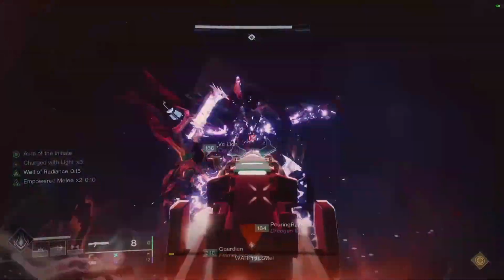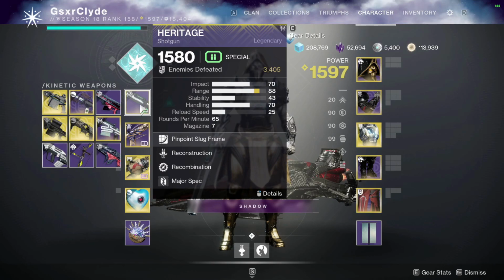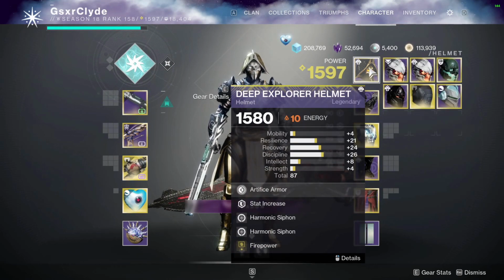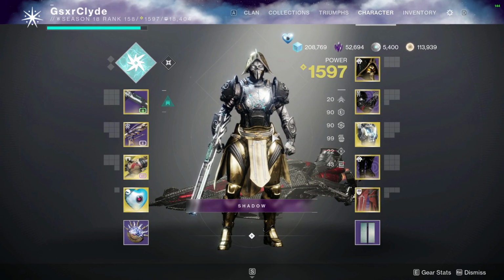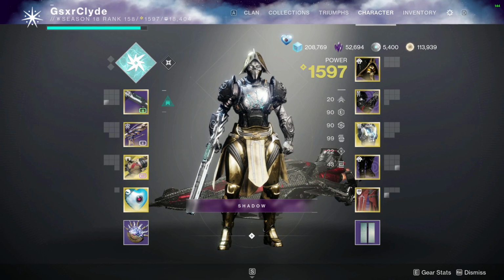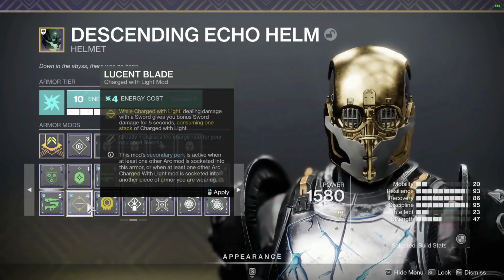Master Warpriest Challenge! Bring A Sword!!!